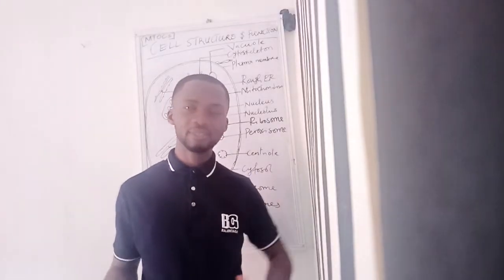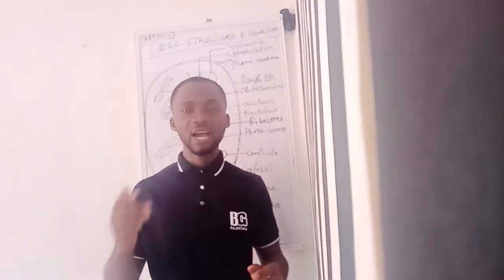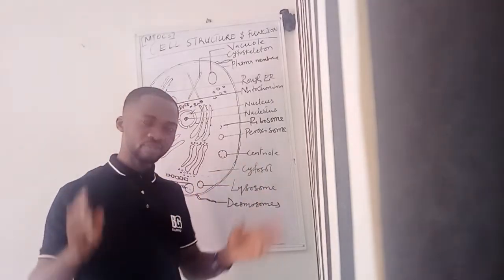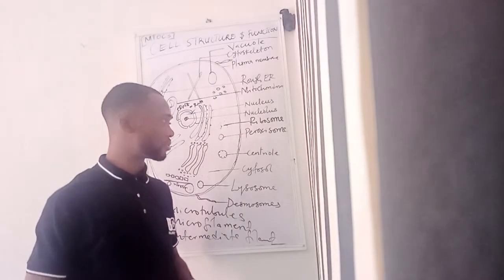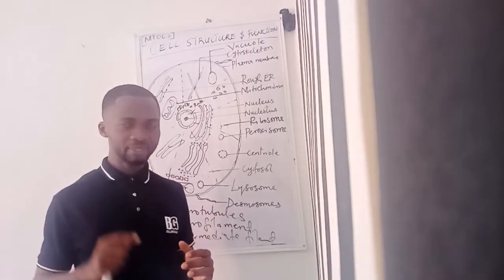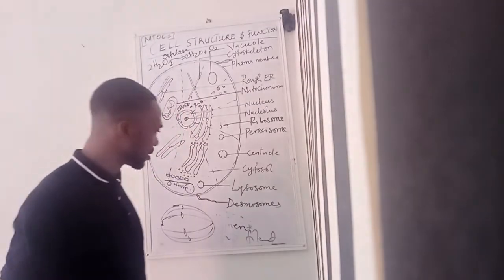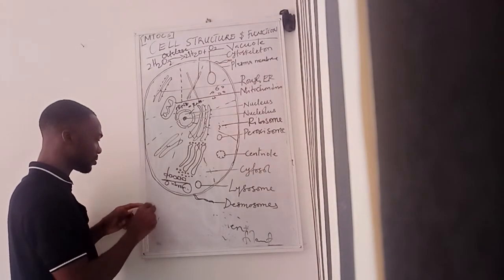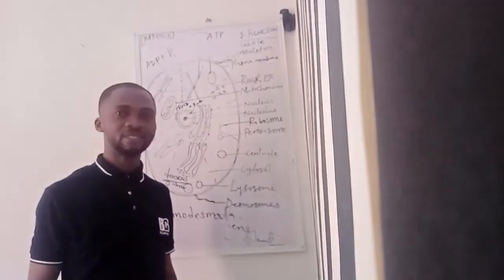The cell and it's functions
I described the various organelles in the cell such as nucleus, mitochondria, endoplasmic reticulum, peroxisome, lysosomes, golgi bodies, cytoskeleton, cell membrane, desmosomes etc